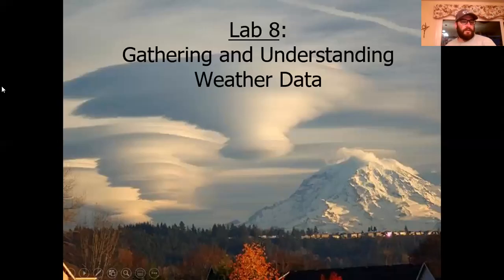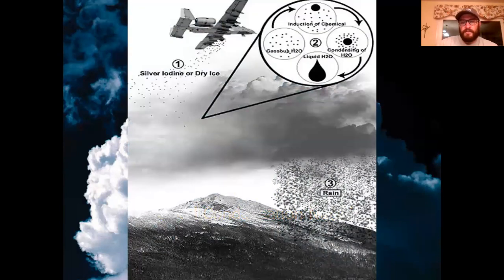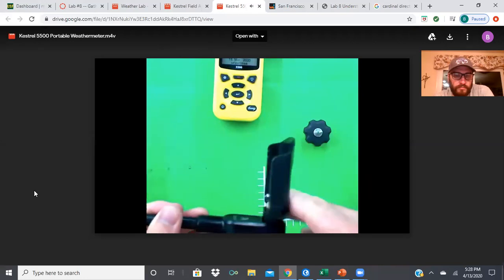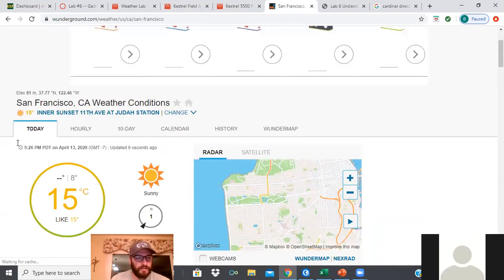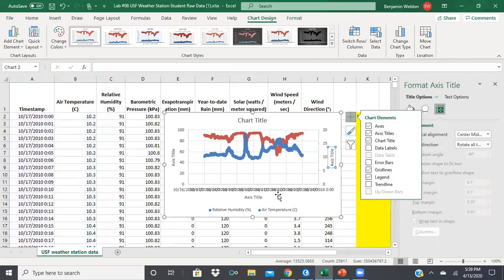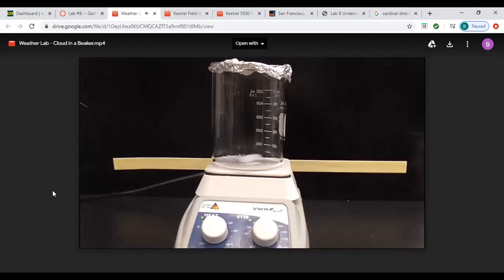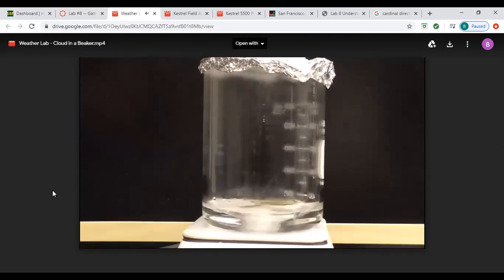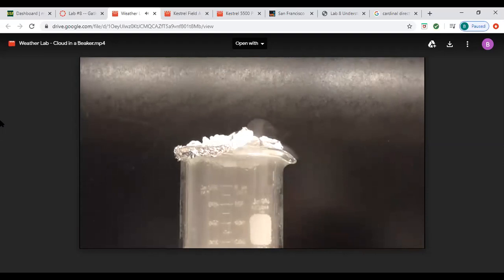Lab 8 Weather